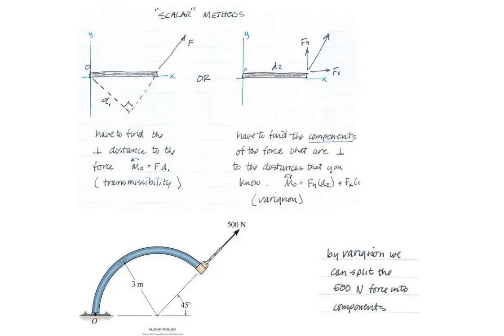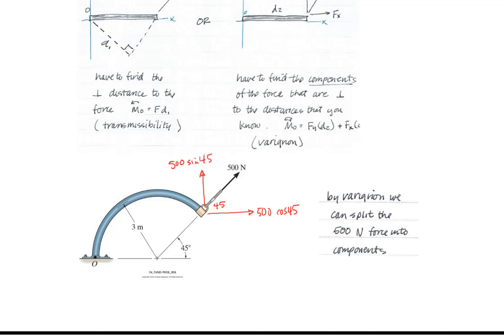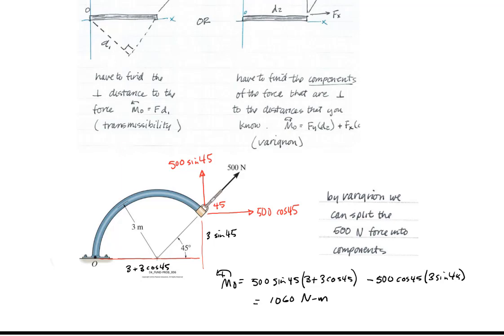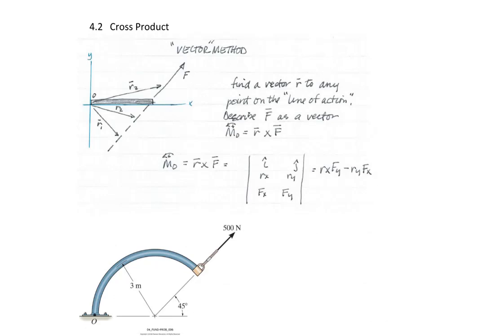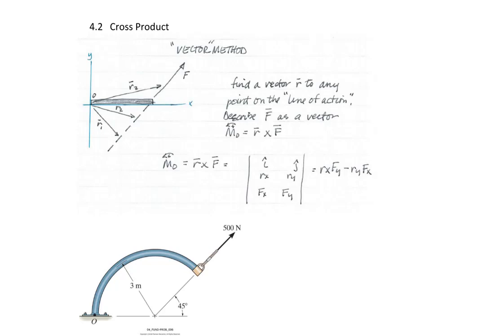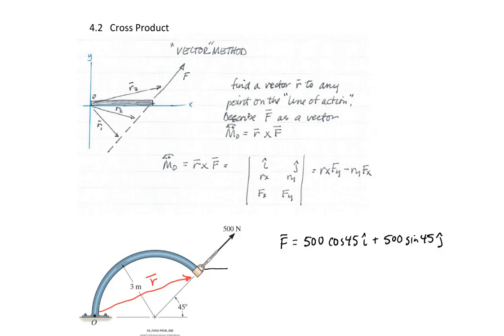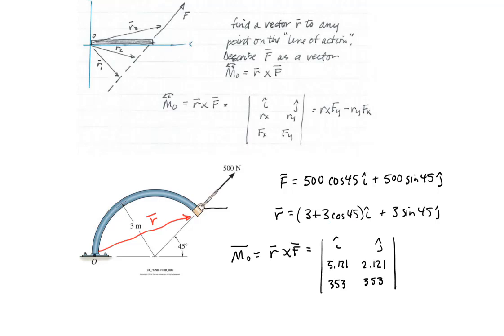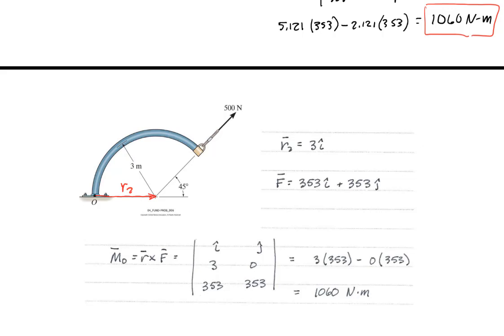4-1b Cross Product